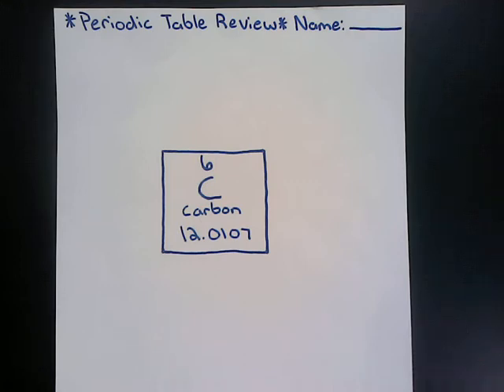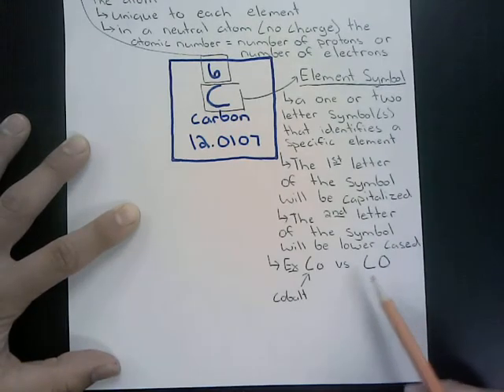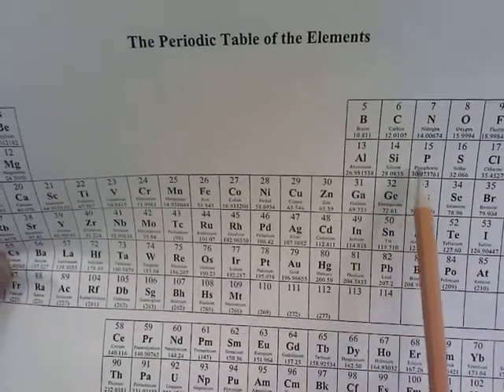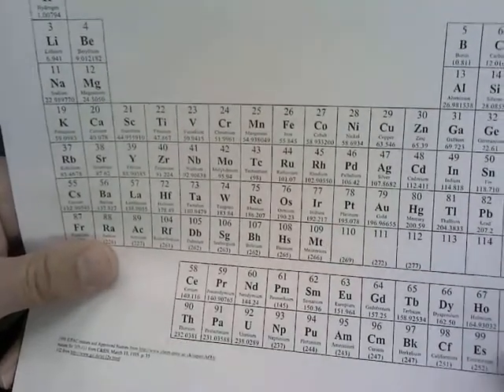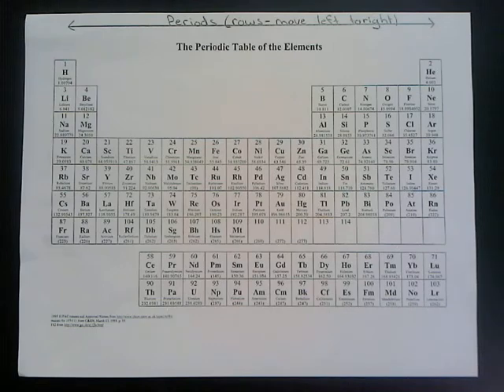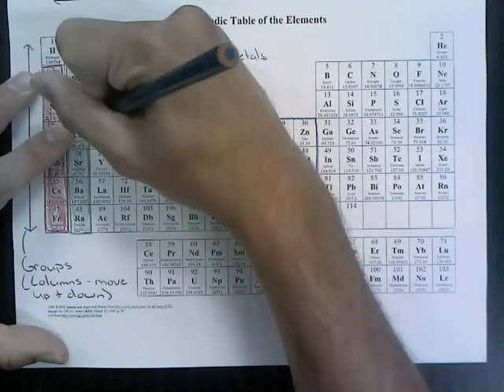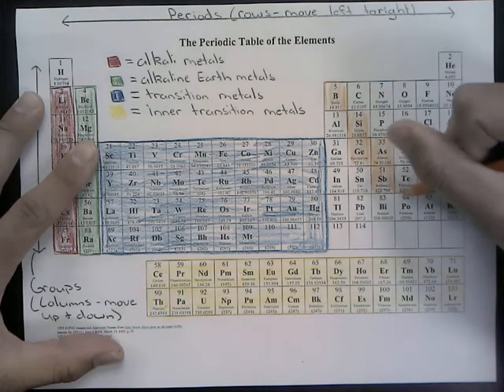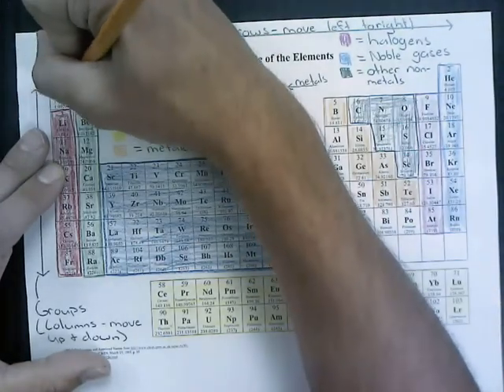Review of the Periodic Table (Chemistry I Notes)